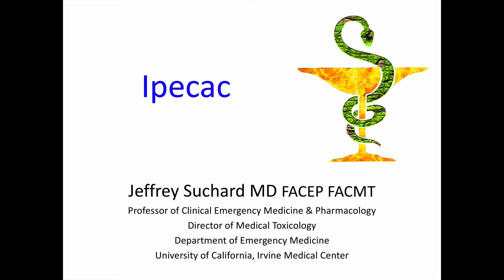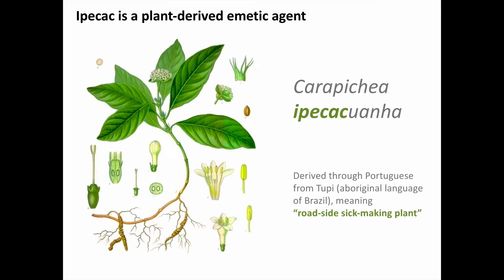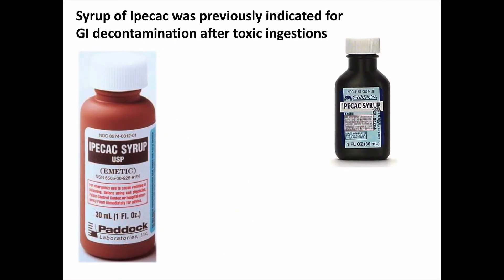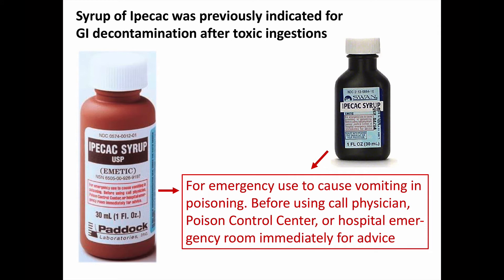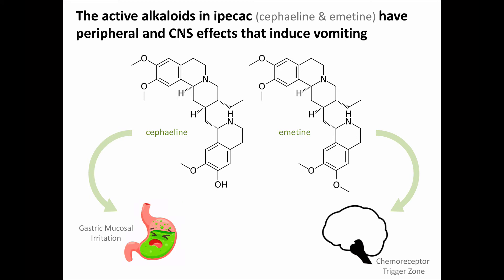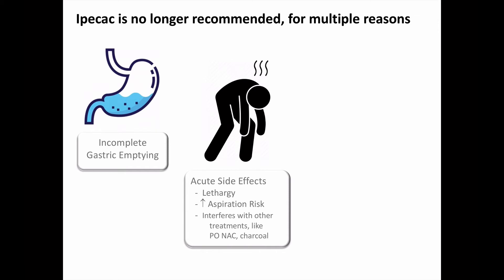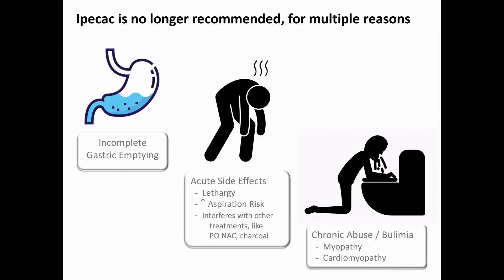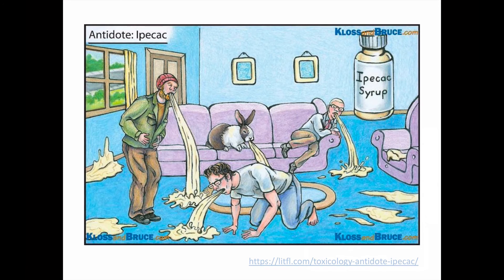Ipecac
Clinical Toxicology video for Healthcare Science students